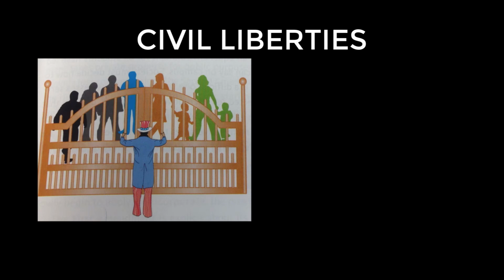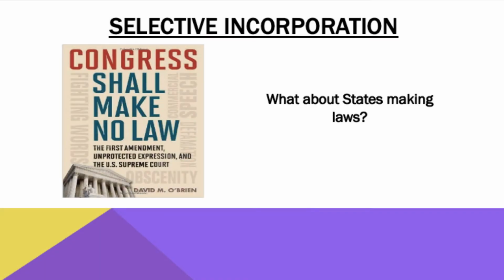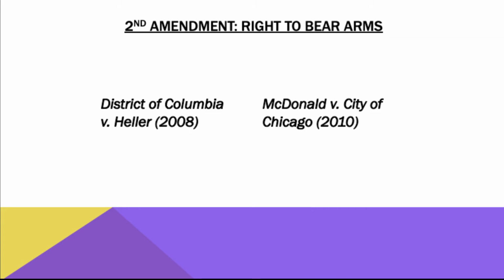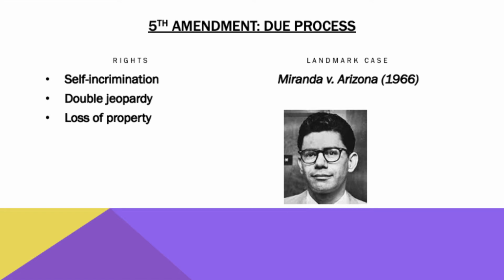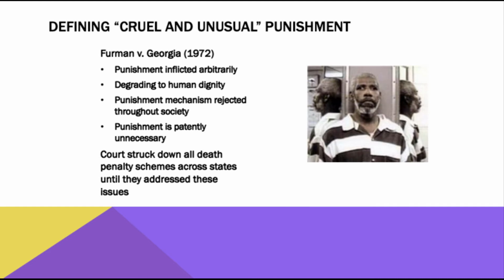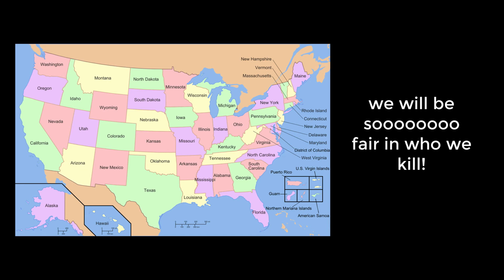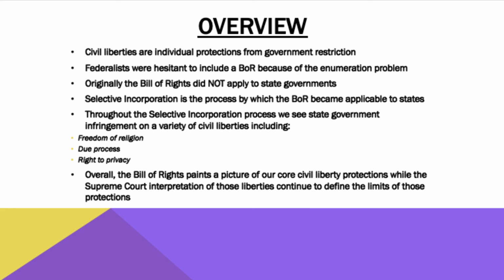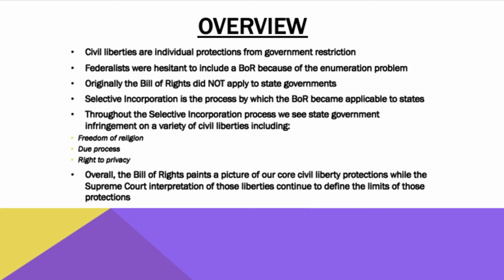Week 3: Civil Liberties